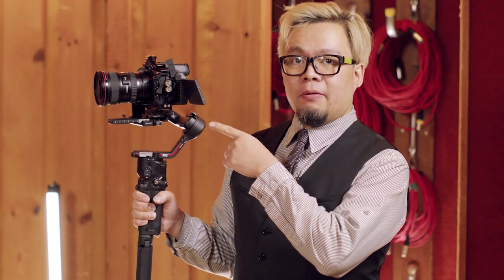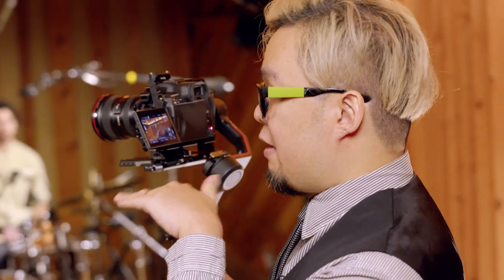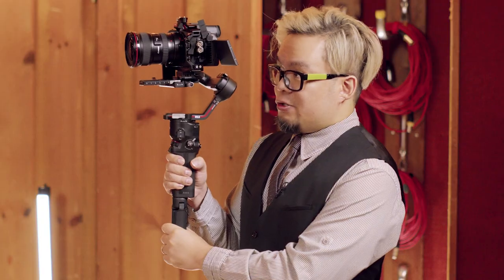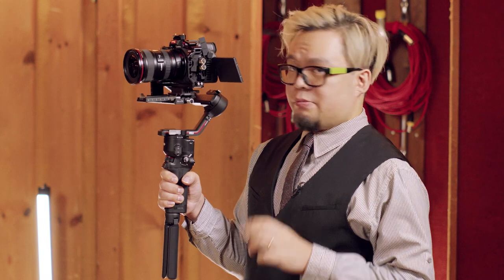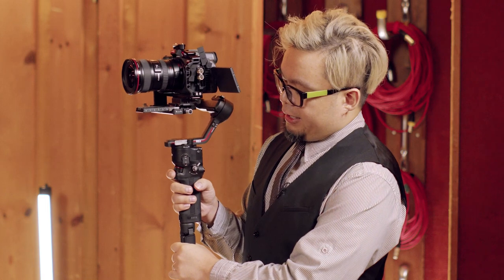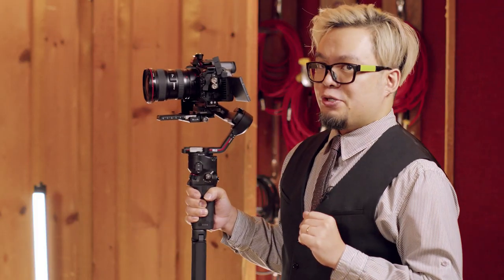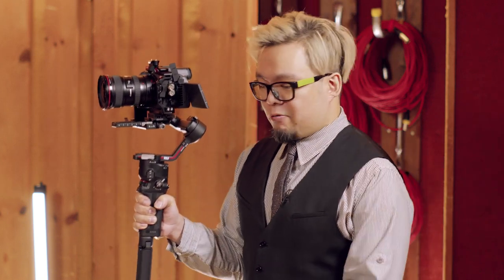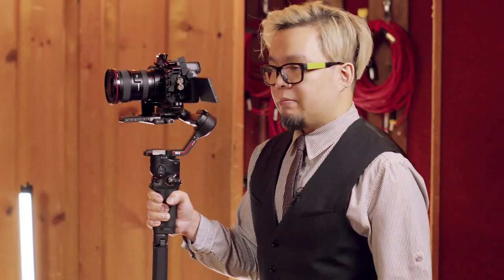Music Video Production Techniques: Gimbal Shots | Dolly Shots | Jib Shots | Simon Yu | Berklee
In this video from Berklee Online’s Music Video Production course, instructor Simon Yu introduces you to the gimbal. A gimbal is a mechanical stabilizer that uses motors and sensors to keep the camera steady, allowing for smooth movement even if the camera operator is moving quickly or unevenly. A gimbal essentially enables you to walk around while filming without getting any shaky results. But this also requires that you move at a nice and smooth pace in order not to film the “up and down” movement caused by walking. With a gimbal you’ll also be able to mimic dolly shots and jib shots without that equipment.

ABOUT SIMON YU:
Simon C.F. Yu is a New York City-based director, editor, photographer, and musician who has produced hundreds of videos for musicians since 2010. Born into a family of musicians and film directors in Hong Kong, he became a specialist working in both fields at a young age. As a musician, he has toured with Lauryn Hill as lead guitarist, performed with artist Eric Mo, led his own band—the Exotic Experiment and r.O.T.i.—released three albums and performed around the world. As a filmmaker, he has worked with Grammy-winning artists Snarky Puppy, Terri Lyne Carrington, Steven Feifke, and many more on their music videos. Simon also directed and edited David Crosby’s “Lighthouse Band Live at The Capitol Theater” DVD. His work has been seen on networks like HBO Latino, and shows like “The Late Show with Stephen Colbert,” “Late Night with Seth Meyers,” and “NYC Life.” Yu is also a faculty member and the head of video service at Power Station at BerkleeNYC.

About Berklee Online:
1-866-BERKLEE (US)
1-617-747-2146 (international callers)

Music Video Production Techniques | Music Videos | Gimbal Shots | Dolly Shots | Parallax | Jib Shots | Simon Yu | Berklee Online | Berklee College of Music